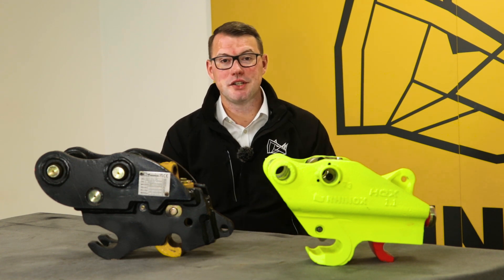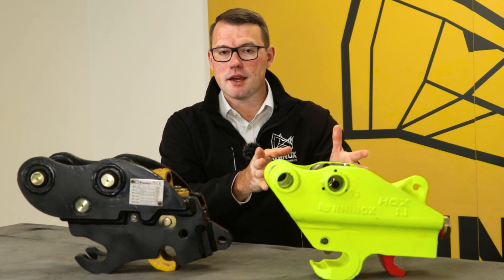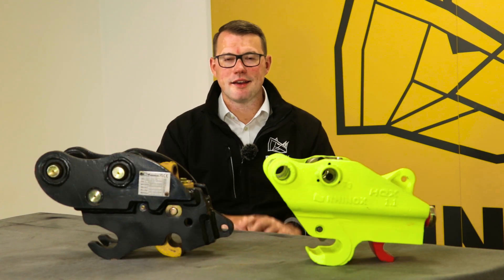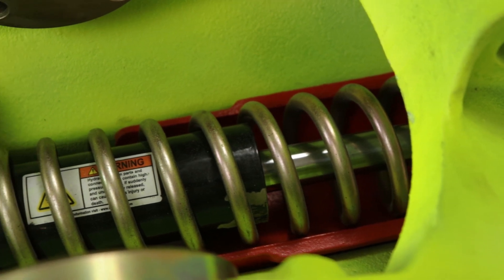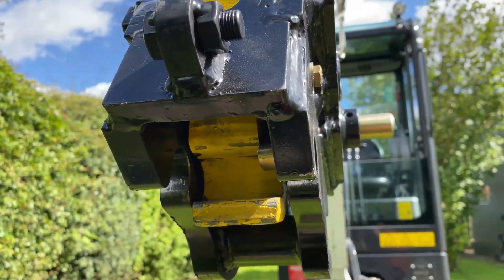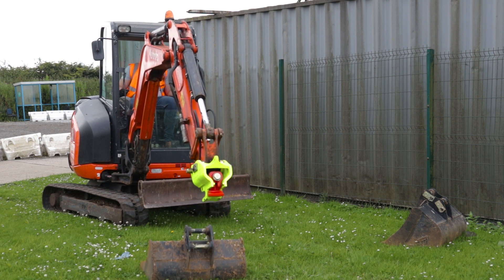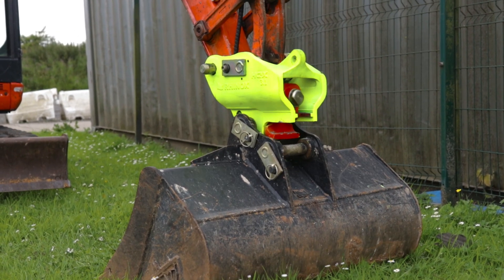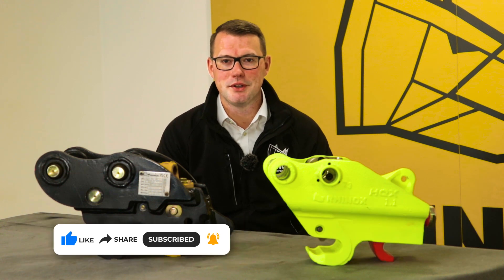AUTOLOCK HITCH VS HYDRAULIC COUPLER - Which is best for you?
Here at Rhinox, we now offer an AUTOLOCK QUICK HITCH and HYDRAULIC QUICK COUPLER, but what are the differences and which suits your needs best? In this video, Glenn breaks down the pros and cons of both, covering the differences in how to use and how this effects your projects and price!

0:00 Introduction
0:51 Operation
2:41 Breakout Force
3:05 Price
5:03 Bloopers